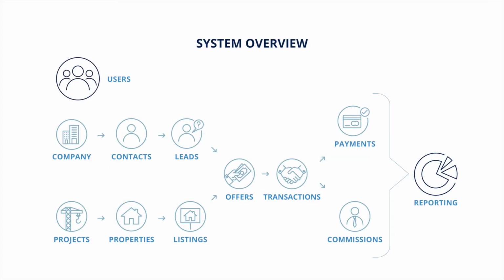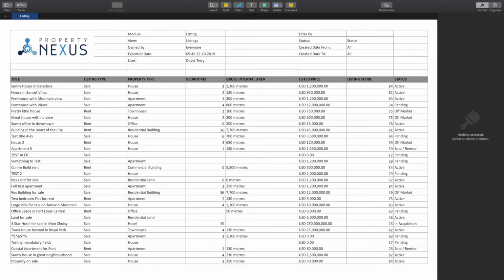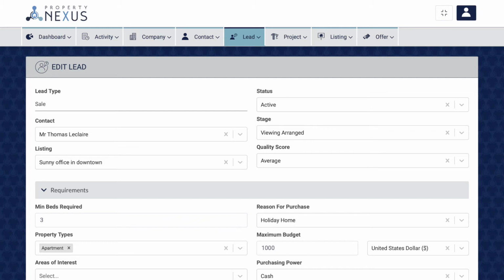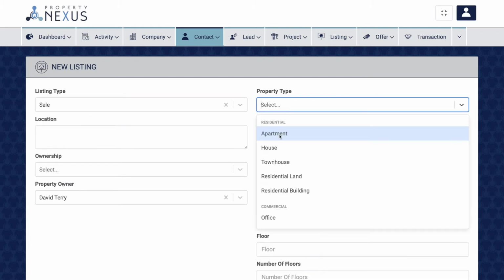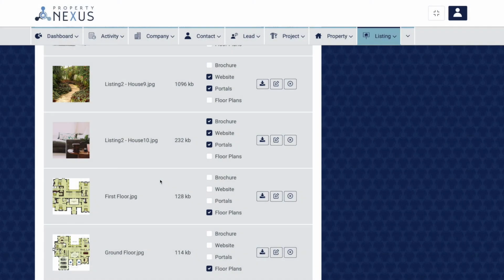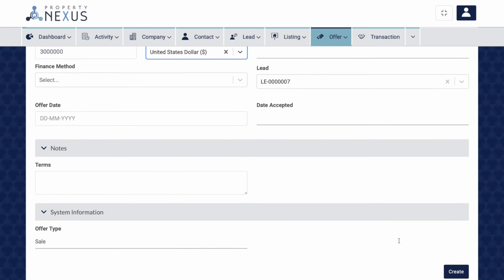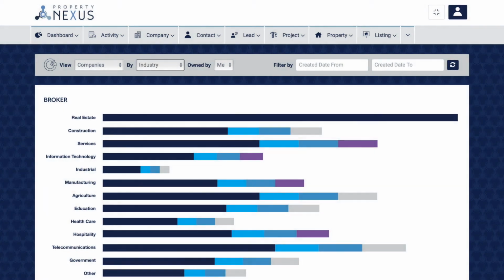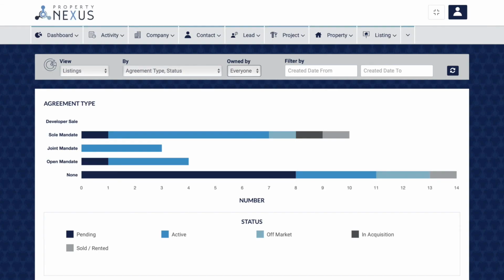Full Training Video - Agency Broker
This training video is for the Profile Broker in the Agency CRM. Please only use this training video if you have this Profile type and are using the Agency CRM.

This is a complete training video that will give you a good overview of the whole system and teach you the most important parts of it for your Profile type. There are additional videos that are not included in these full training videos that you can watch on our other playlists.

The other training videos are:
Developer CRM
Developer Director for Profiles Director, Sales Manager and Sales Admin
Developer Manager for Profiles Team Manager and Team Admin
Developer Broker for Profile Broker

Agency CRM
Agency Director for Profiles Director, Sales Manager and Sales Admin
Agency Manager for Profiles Team Manager and Team Admin

Developer and Agency CRMs
Accountant for Profile Accountant.